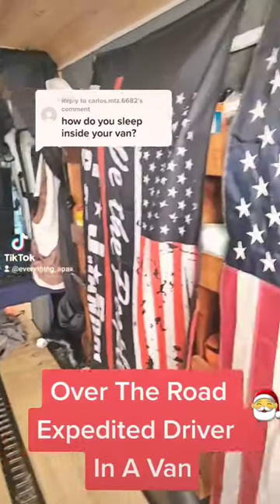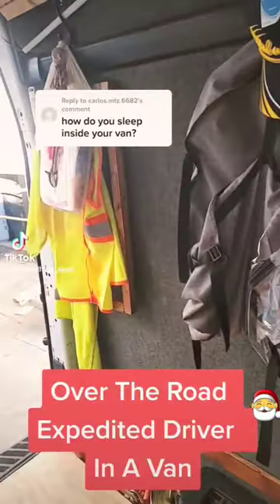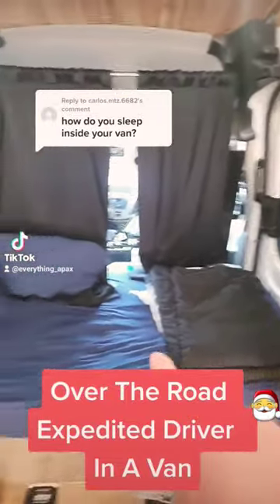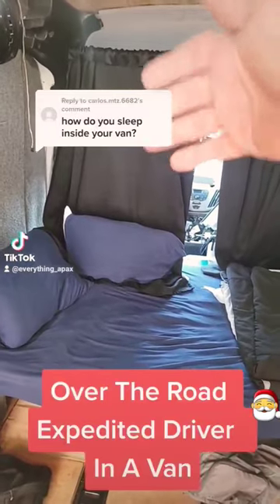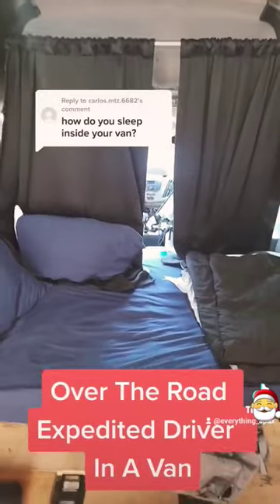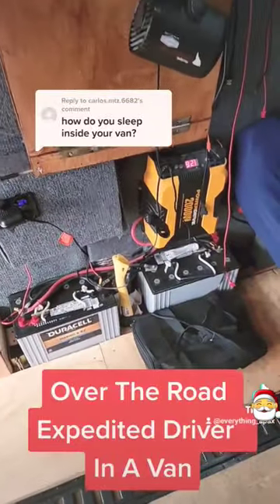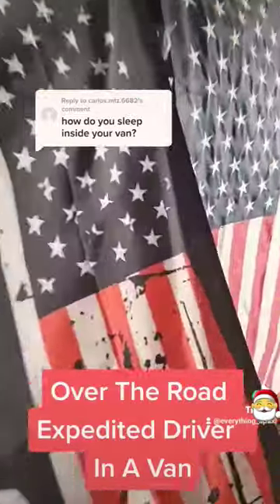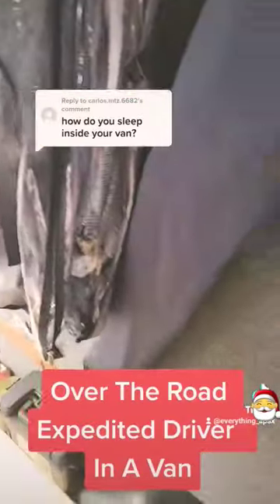Where I Sleep In My Van | Cargo Van Business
Cargo van business hauling freight as an expediter, courier, or independent contract driver. Expediting in a cargo van.

I receive money if products are purchased via my link.

My Van:
2019 Ford Transit 350 Extended Length High Roof
3.5 Turbo EcoBoost
9500 gvwr
3200 lbs is the max weight I’ll haul

Cargo area:
166” seat to rear doors
54” Width (between wheel wells)
71” Door Opening